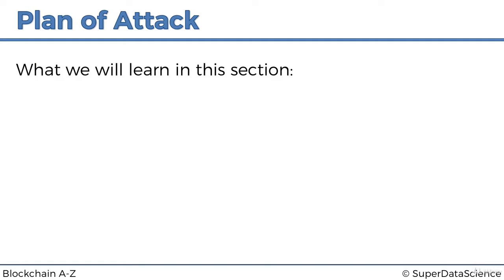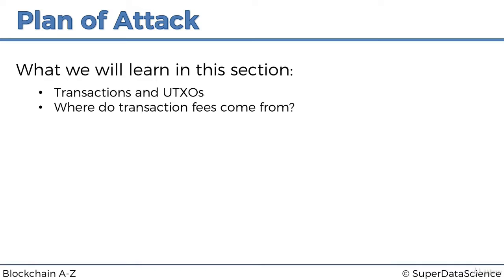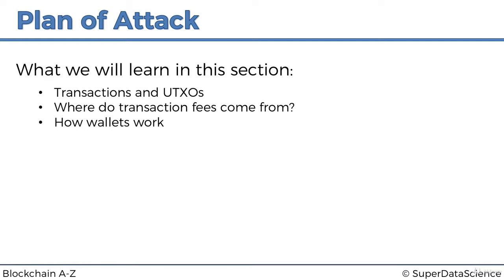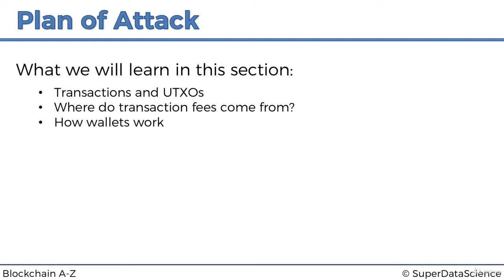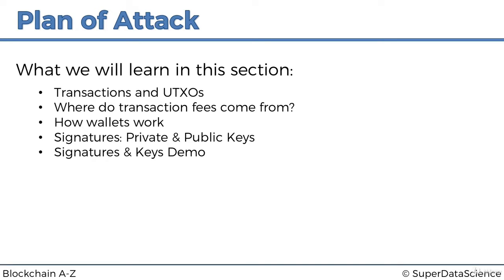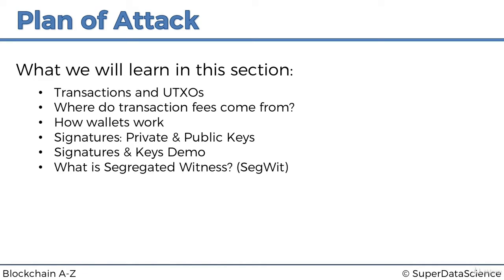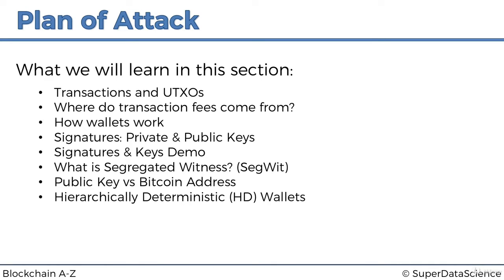1. Plan of Attack